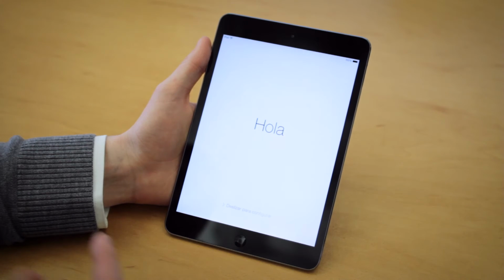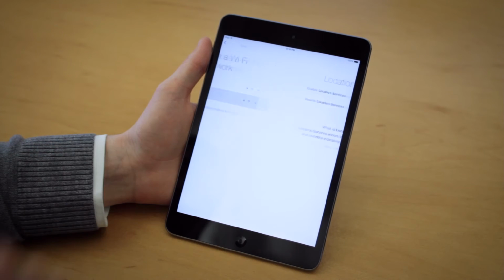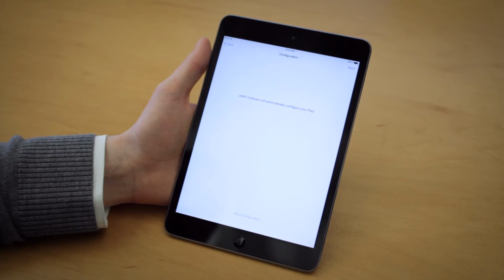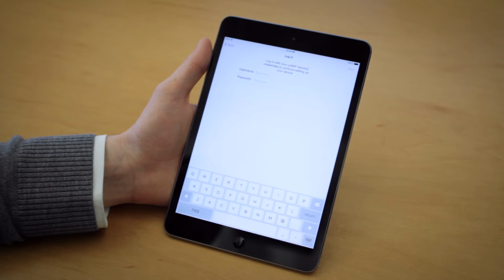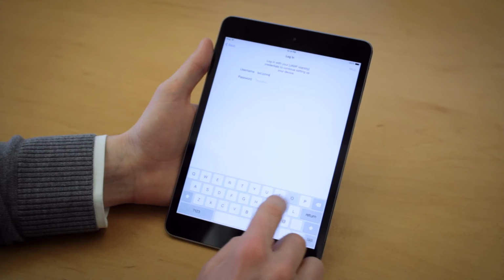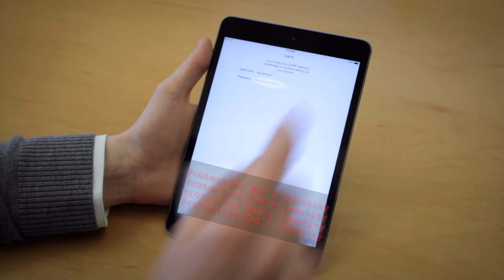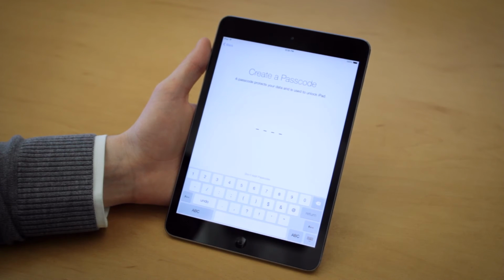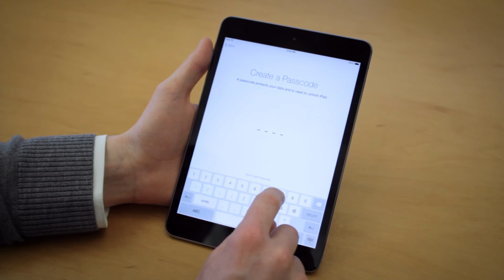Enrolling iPad with Device Enrollment Program (DEP) and Jamf Pro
Apple’s Device Enrollment Program (DEP) adds MDM enrollment to the activation process of your iPad.
This video will walk through the simple steps of activation to show the user experience of DEP with Jamf Pro.